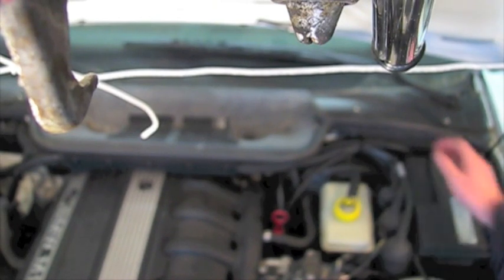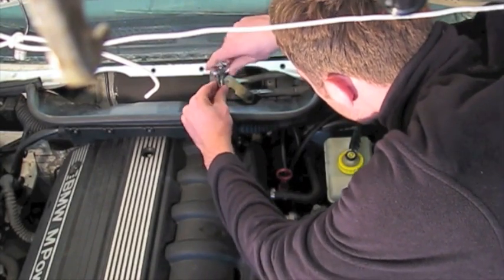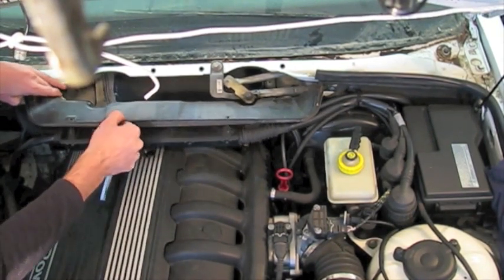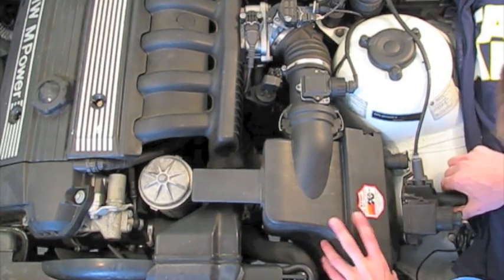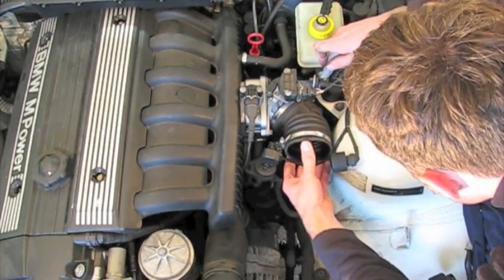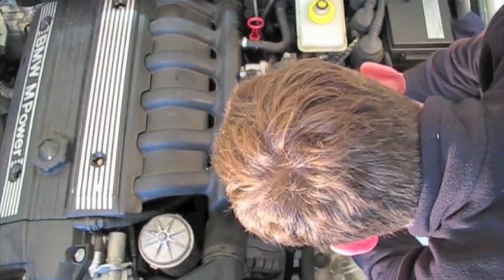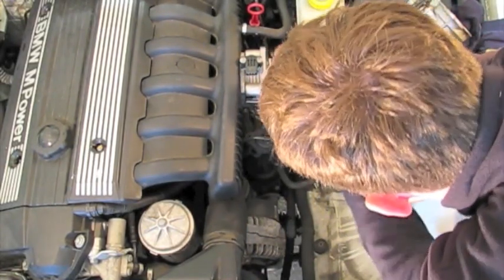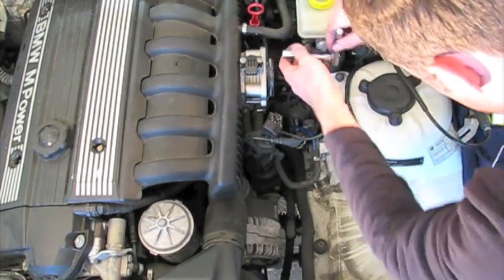E36 M3 S52 Intake Removal Part 1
This video documents my first time taking off my M3's intake manifold. I used information pieced together from Wayne's intake removal article on Pelican Parts as well as several other threads. This removal is far from perfect, so feel free to provide input.